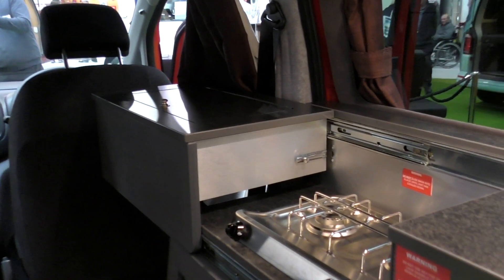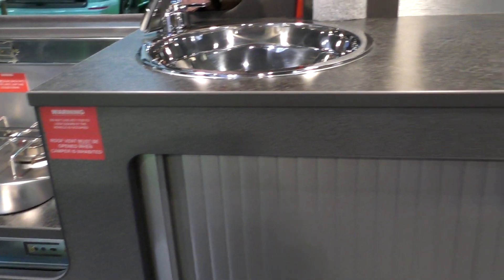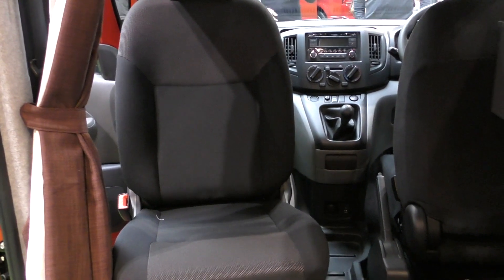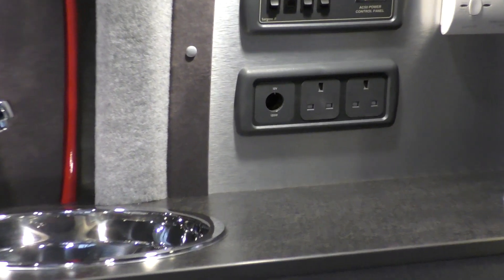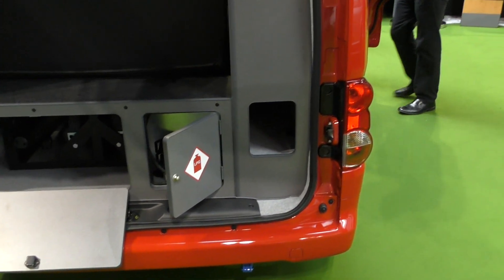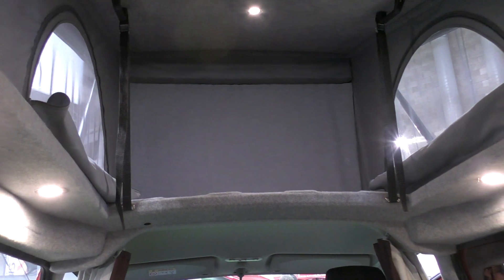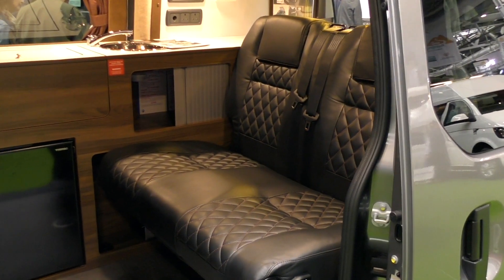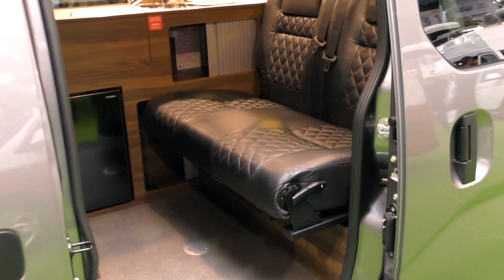Hillside Dalbury Camper Van Review.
My very first YouTube video!  A review of the Hillside Danbury camper van whilst at the NEC in October 2018.  Very much a trial effort for me and the video camera.  Slowly learning by my mistakes, particularly the audio.
The comments in the video are very much aimed at my chums on the Small Motorhome Forums who have read some of my reviews in the past.  It's now time to add pictures to the words.
Panda